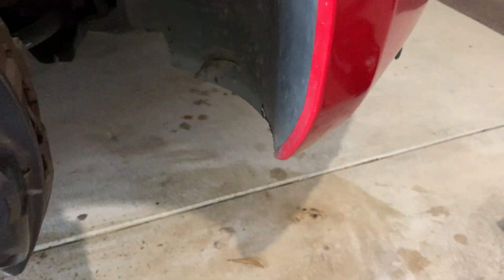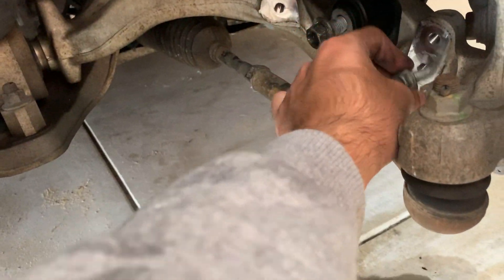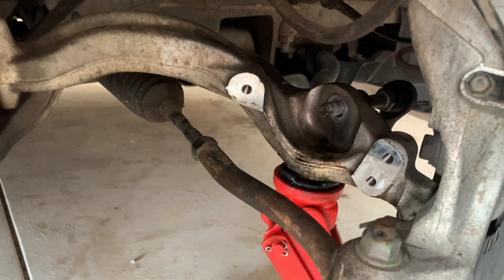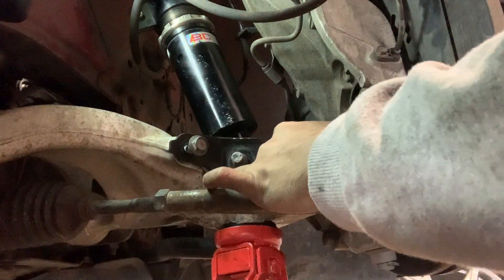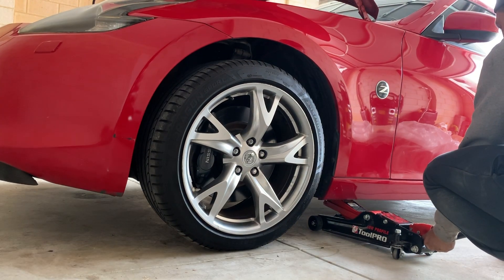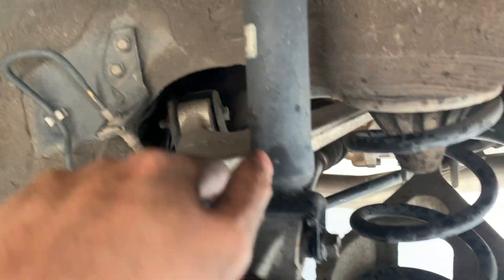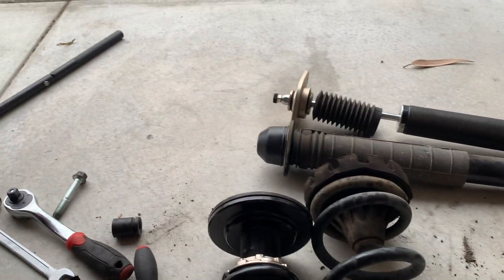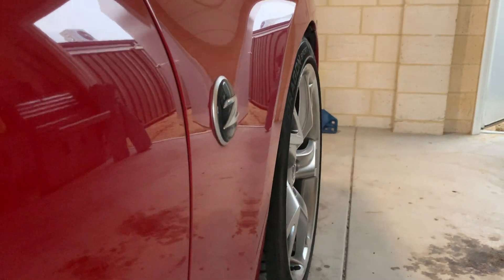*EASY* BC Racing Coilovers Install On 370Z !!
Learn how to easily upgrade your Nissan 370z suspension with BC Racing Coilovers in this step-by-step tutorial video. From start to finish, we show you how to properly install these coilovers for improved handling and performance. We also share tips and tricks to make the installation process as seamless as possible. Whether you're a seasoned mechanic or a first-time DIYer, this video has everything you need to know to upgrade your 370z's suspension. Don't settle for a stock ride, upgrade to BC Racing Coilovers today!